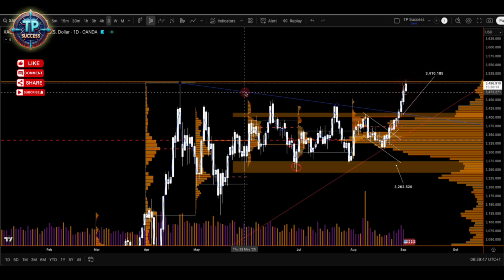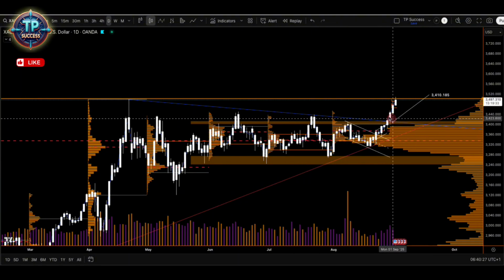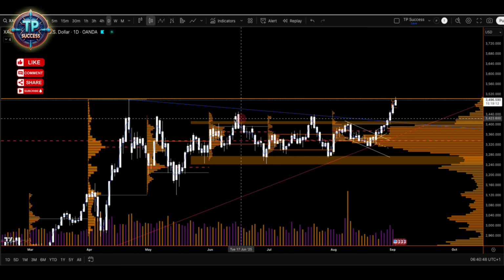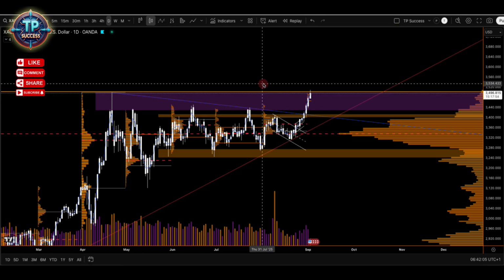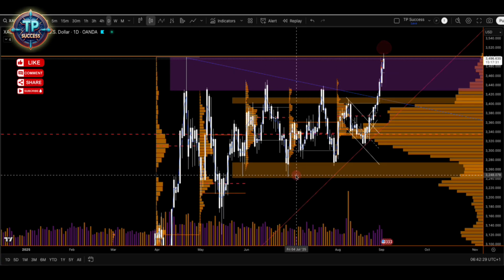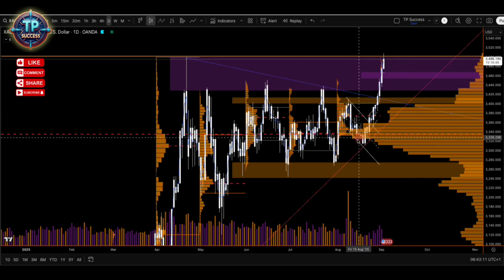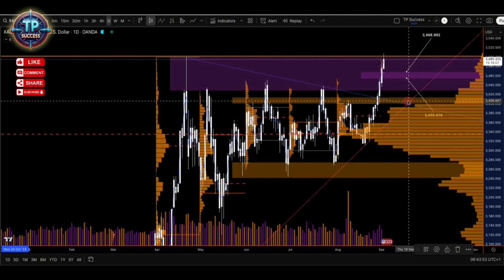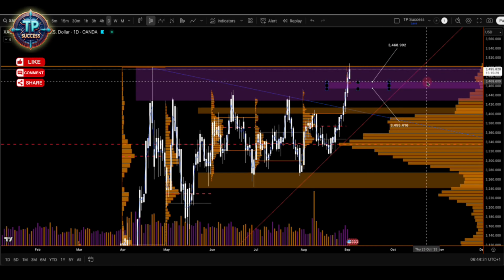Swing Trading Technical Analysis for: GOLD / XAUUSD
📅 Tue 2nd Aug